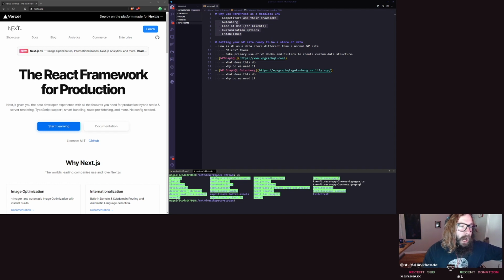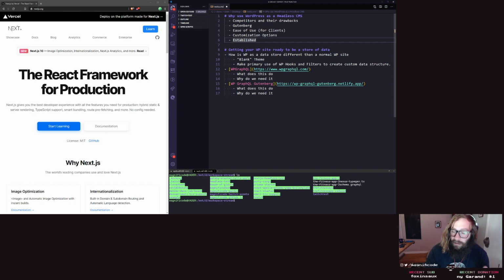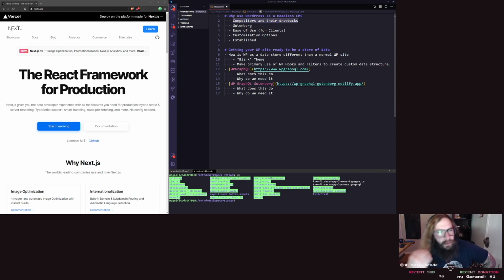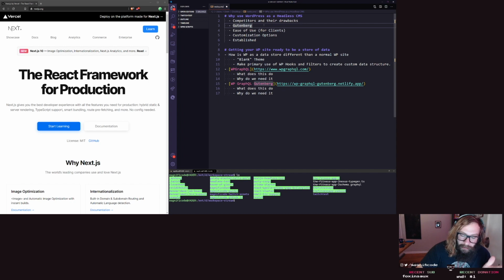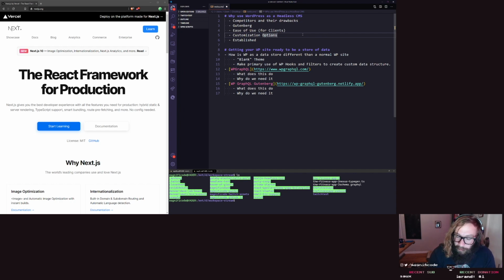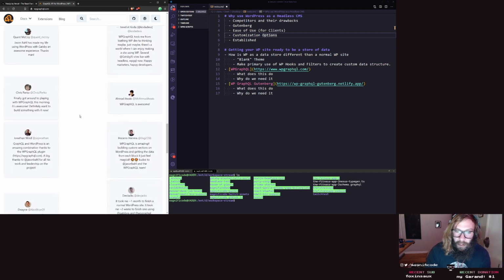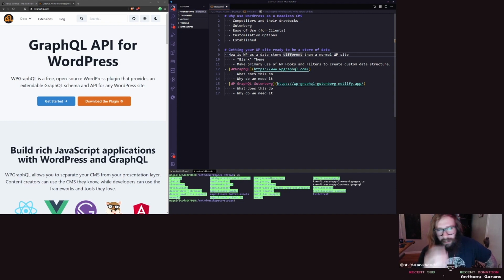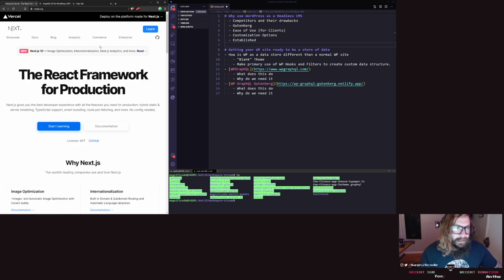Headless WordPress and NextJS :: Intro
Quick little introduction video for our Headless WordPress and NextJS application. Just wanted to walk through some of the tech, as well as the pros and cons of pairing these two technologies together!